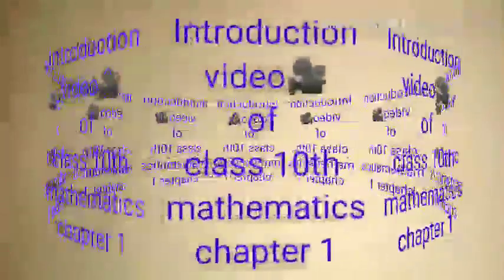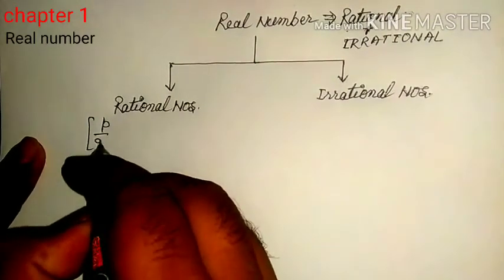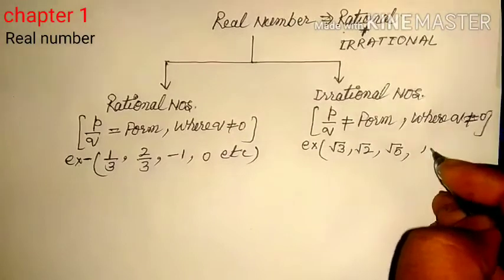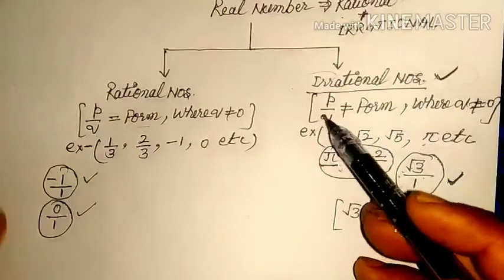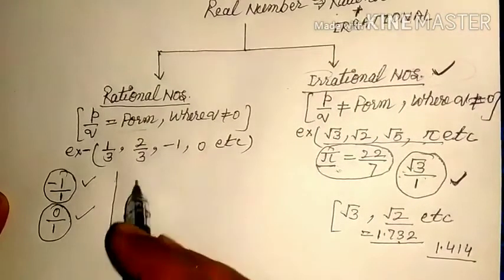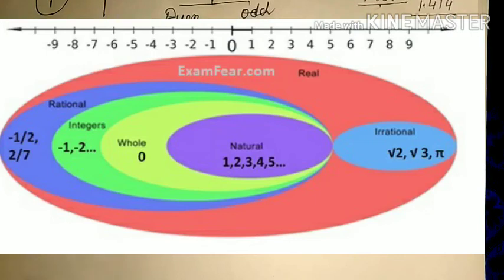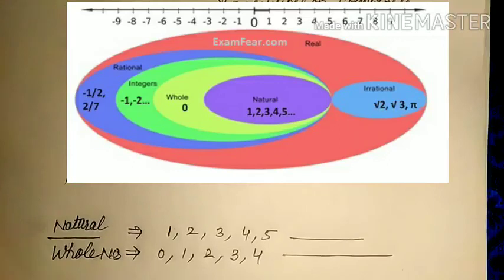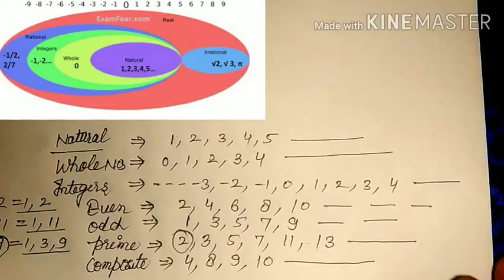Class 10th maths chater 1 maths real number ( intro) Ncert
Mathematics classes